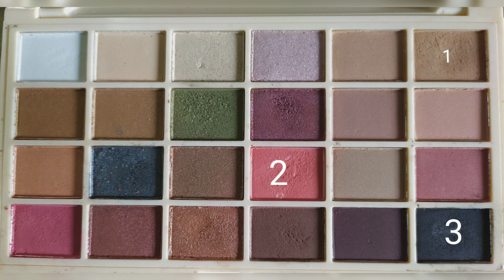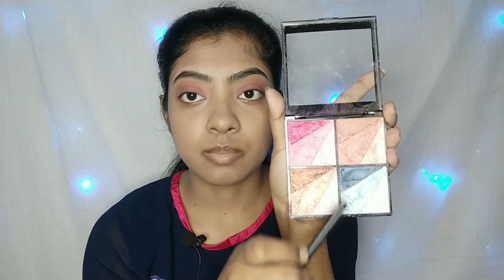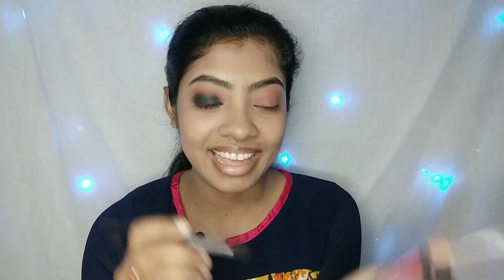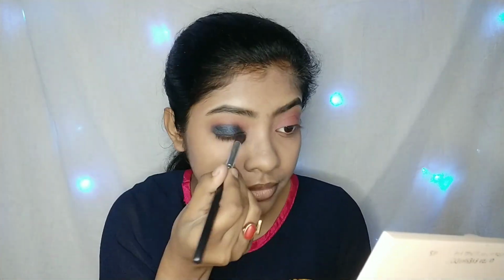Blue Smokey eye look / Wedding Guest Makeup look / Festive Makeup look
Hello Everyone hope you all have liked the video . Today I have shared easy blue Smokey eye look . This look is very easy to create .

Other Appropriate titles:

Easy Blue smokey eye look
Blue Smokey eye look
Wedding Guest Makeup look
Festive season makeup look
Festive Makeup look
Easy smokey eye look

Products used:
Ponds light Moisturizer
Nykaa Prep me up face Primer
Lakme invisible finish foundation shade 4
Lakme Absolute Perfect Radiance Compact Powder
Makeup Revolution sophx palette
Swiss Beauty Eyeshadow Blusher Highlighter Bronzer Palette
Maybelline Colossal Waterproof Mascara
Maybelline Colossal kajal
Bella Vosto Matte lip Crayon Shade 09 Rockabye
NY bae Runway Minis Shade 05 Showstopper
Swiss Beauty Makeup Fixer